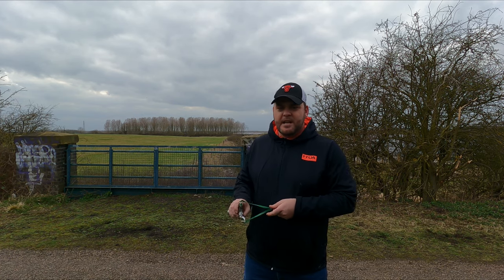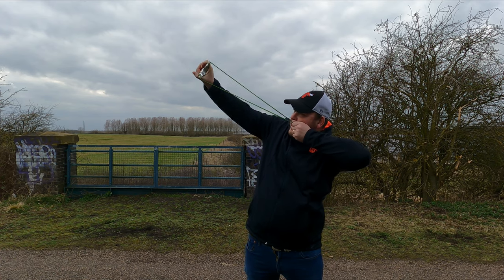how to aim a slingshot up a tree hunting tips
An insight on how to eat off the land rather than factory fed animals in shot are two pheasants and Partridge some band making and lead ammo making enjoy the video all game taken in season on permission and eaten

Instagram joefeslingshot

All game shot on permission in a humane way in season with no suffering.